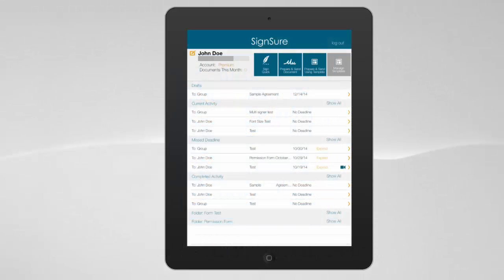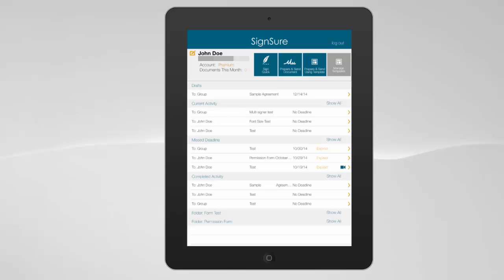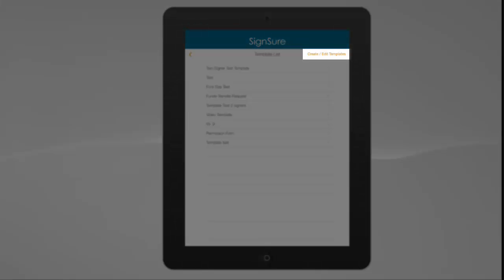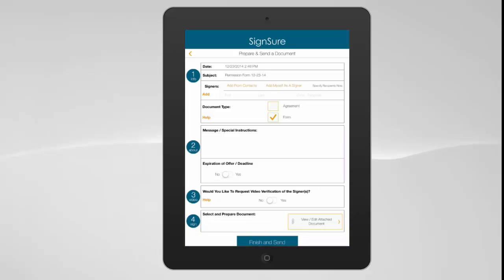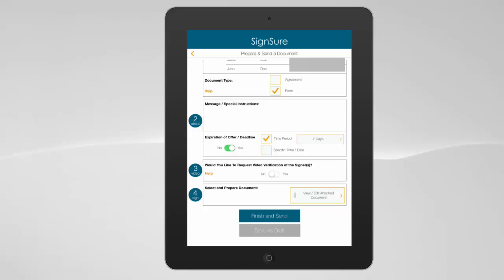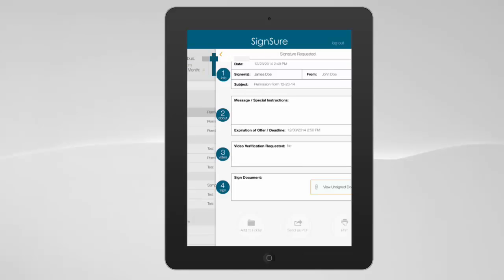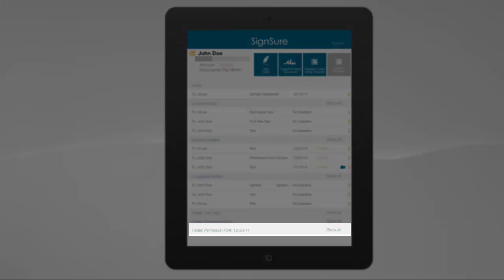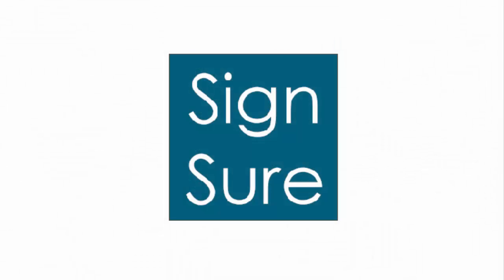SignSure Tutorial Video 4 - Using SignSure Forms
This video goes over the SignSure Forms feature.  This powerful feature provides an efficient way to send certain document types for signature and automatically stores them in a folder in the Document Management System.